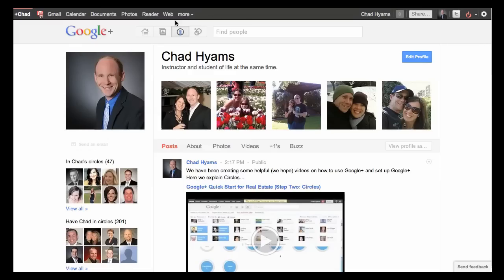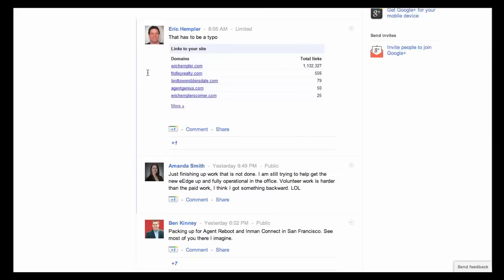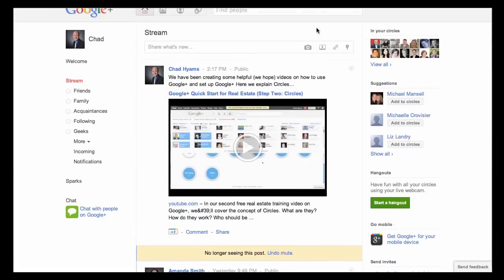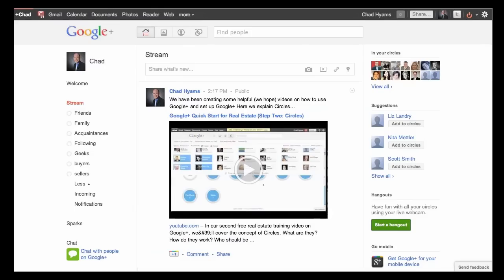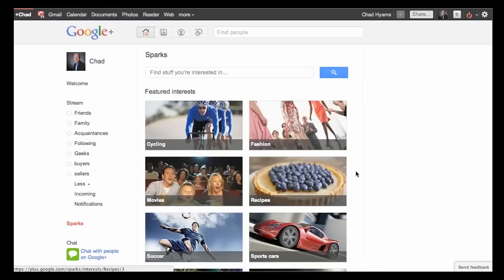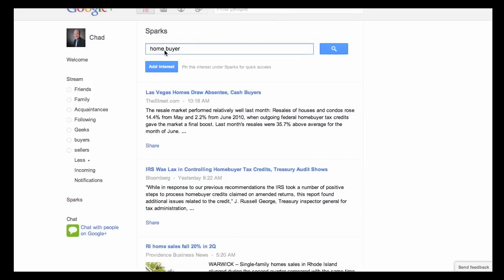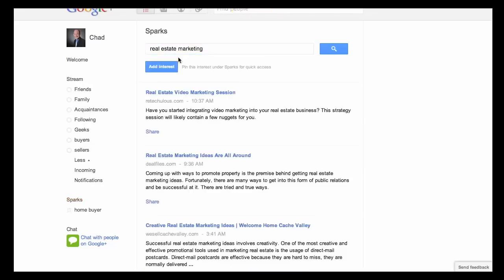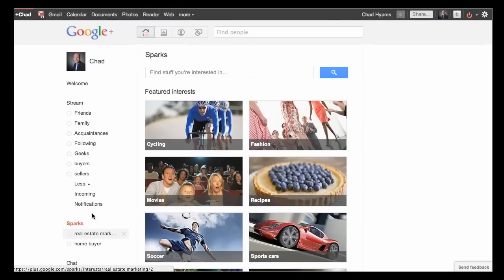Google+ Quick Start for Real Estate (Step Three: Stream & Sparks)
Step three in our Google+ Quick Start guide for real estate agents actually covers two concepts; Google+ Streams and Google+ Sparks.

Google+ Streams
Real estate marketing and social media turned a new corner with the release of Google+.  Just as you got the hang of Facebook and its implications on your business, along comes a potentially huge new player in the game.  Google+ Streams has a very similar feel to to the conversations real estate agents have been having in Facebook.  You can post comments, reply to things your friends say, and share all sorts of information such as listing photos, property videos, real estate website links, and your location.

The main difference that Realtors will notice is the ability to control which Circles of acquaintances receive their social media postings.  Google+ developed a very elegant way for users to organize their contacts that Facebook never quite accomplished.

Google+ Sparks
The Sparks feature in Google+ is the newest way to create your own custom news feed.  Whether the topics you are passionate about are real estate marketing or NFL injury reports for fantasy football, the Google search engine will feed up recent and relevant search results for you.